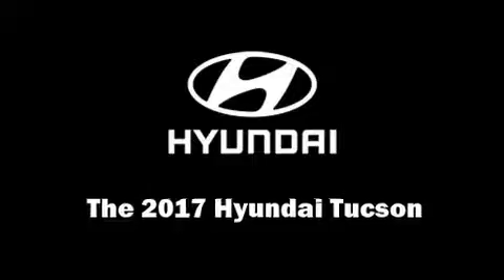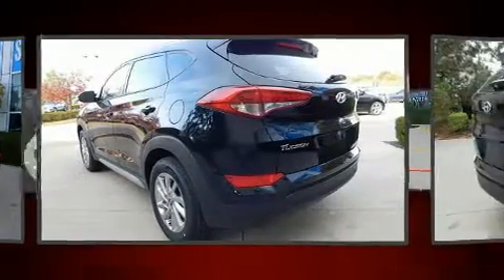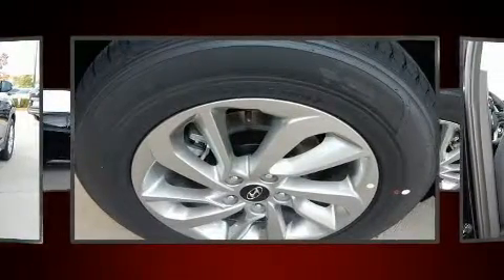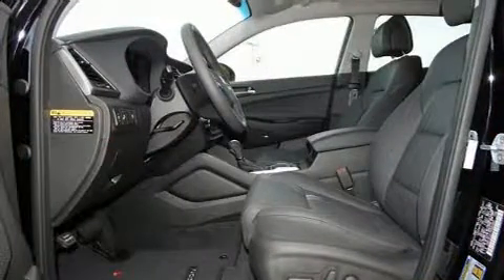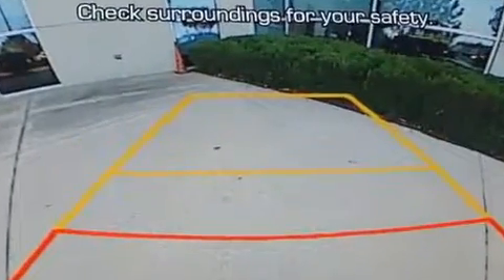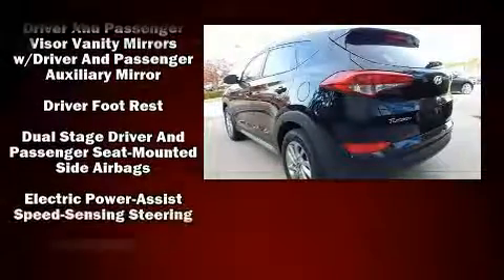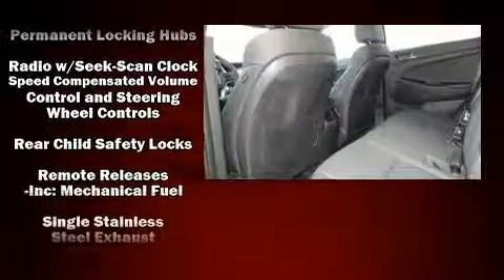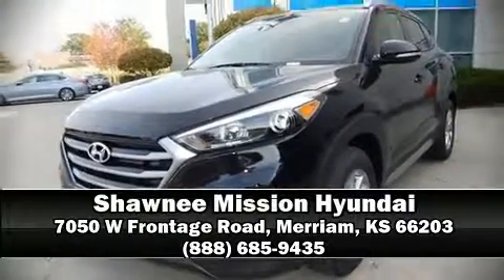2017 Hyundai Tucson SE Plus in Merriam, KS 66203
You can expect a lot from the 2017 Hyundai Tucson. It features an automatic transmission, all-wheel drive, and a 2 liter 4 cylinder engine. Top features include heated front seats, a rear window wiper, adjustable headrests in all seating positions, a built-in garage door transmitter, an automatic dimming rear-view mirror, automatic temperature control, cruise control, and leather upholstery. Audio features include an AM/FM radio, steering wheel mounted audio controls, and 8 speakers, providing excellent sound throughout the cabin. Hyundai also prioritized safety and security by including: dual front impact airbags, front side impact airbags, traction control, brake assist, a panic alarm, an emergency communication system, and 4 wheel disc brakes with ABS. Electronic stability control stands out as a technologically savvy innovation, keeping you better connected to the road. We have a skilled and knowledgeable sales staff with many years of experience satisfying our customers needs. We'd be happy to answer any questions that you may have. We are here to help you.